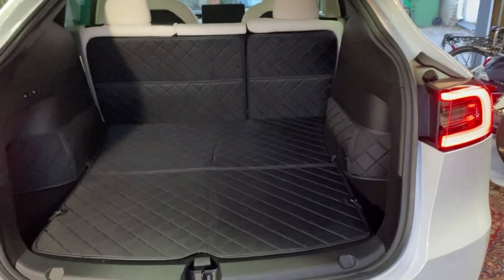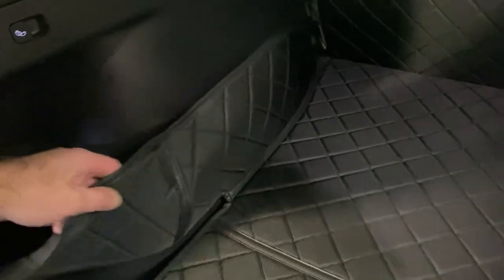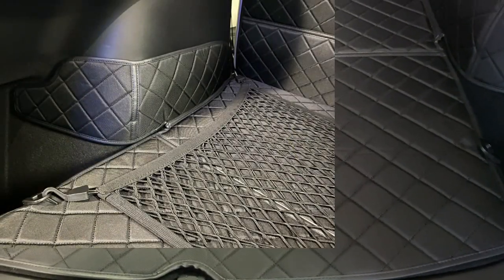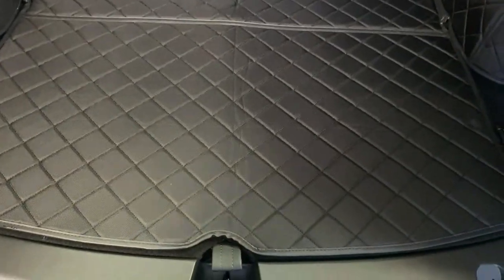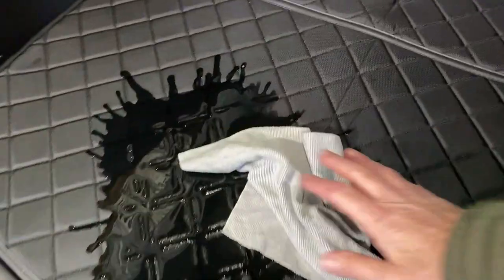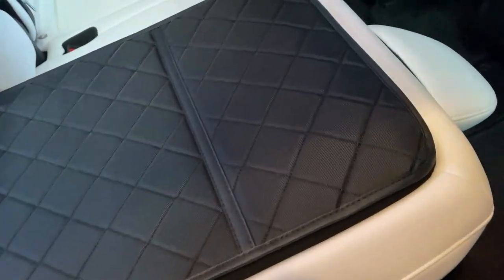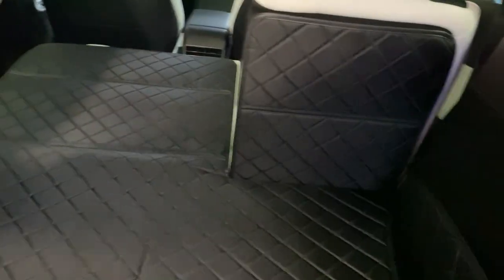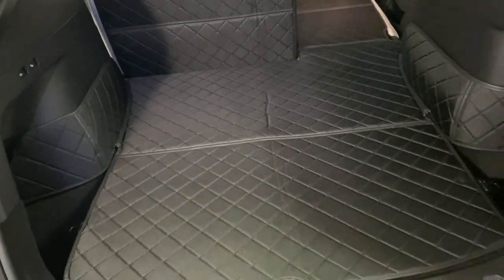Tesla Y Topfit Cargo Liner / Trunk Mat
Tesla Y Topfit Cargo liner / Trunk Mat review

Topfit for Tesla Model Y Trunk Mats Cargo Liner Waterproof Dog Car Seat Covers Protector All-Weather Rear Floor Mat